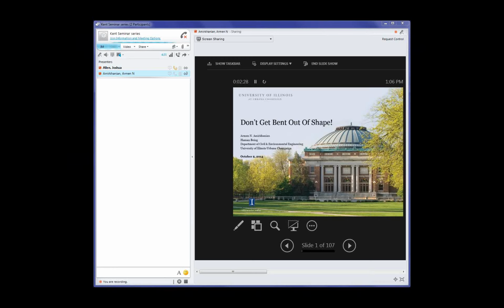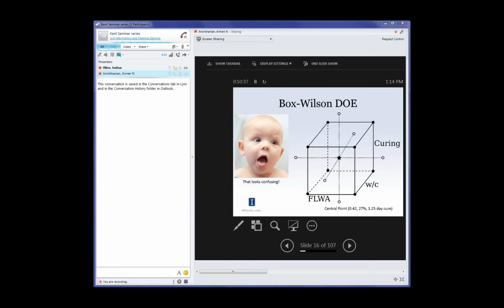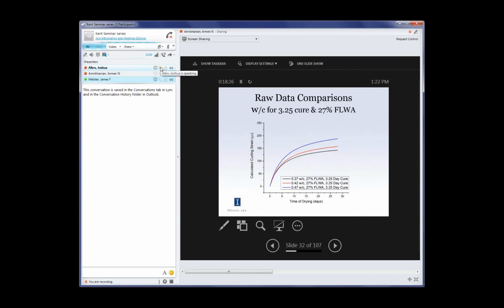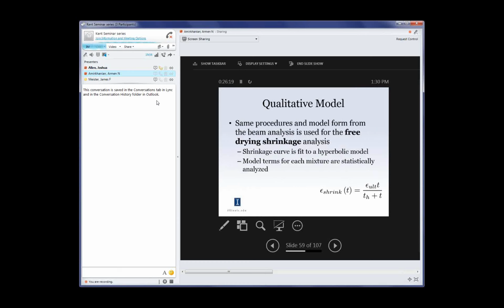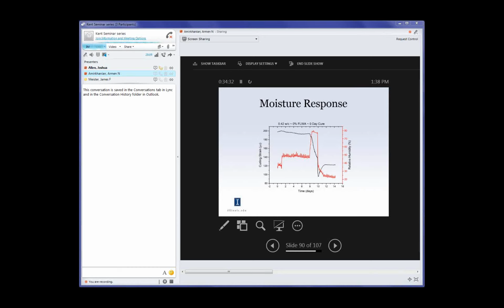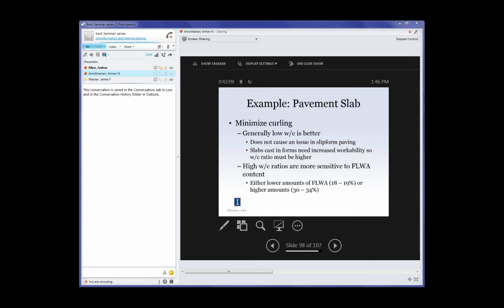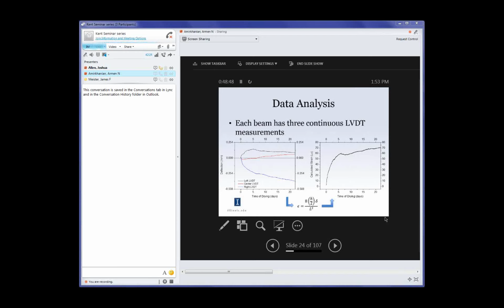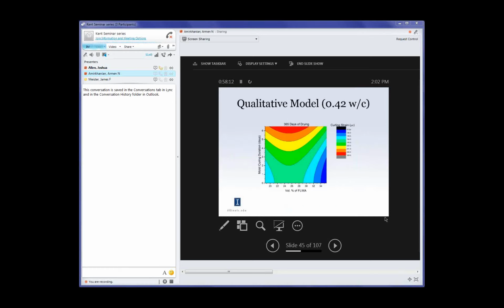2014-10-02 Amirkhanian Kent Seminar Series